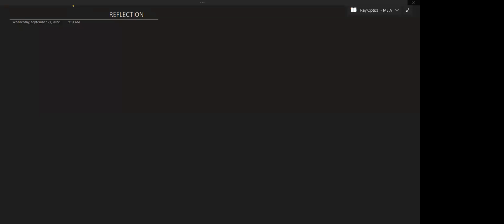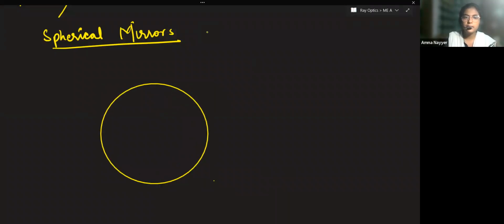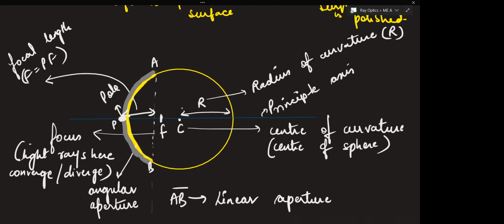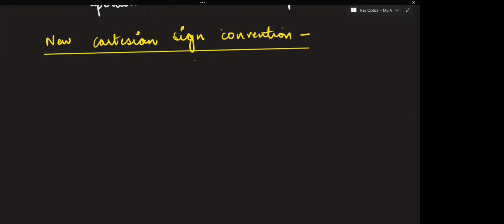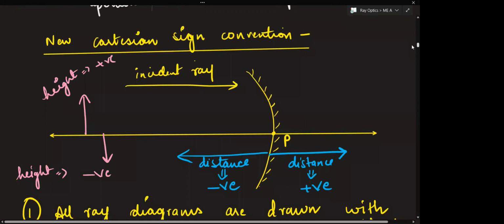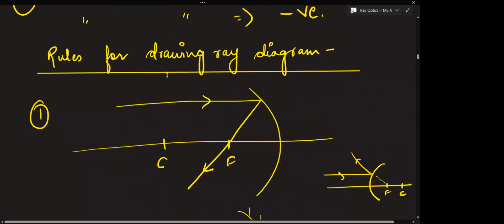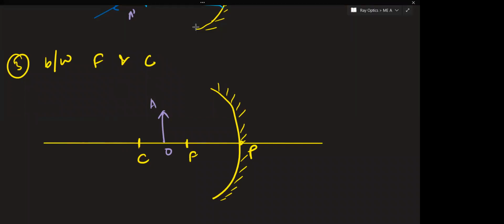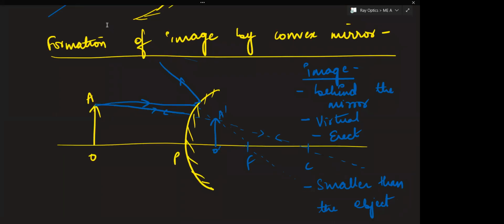Learnivio | Reflection of Light Rays | Ray optics | Lect 2 | 12th MEA | 21-09-2022